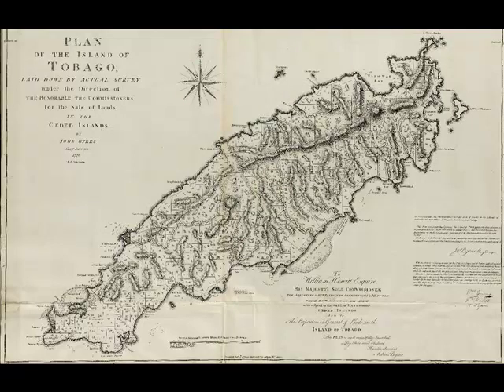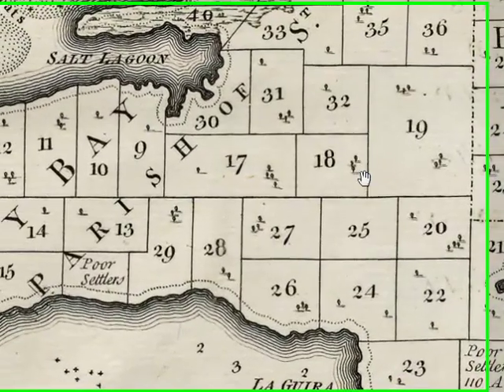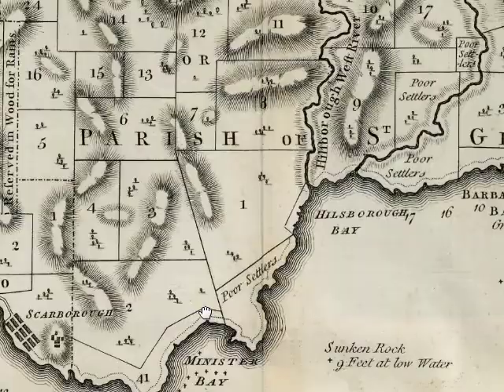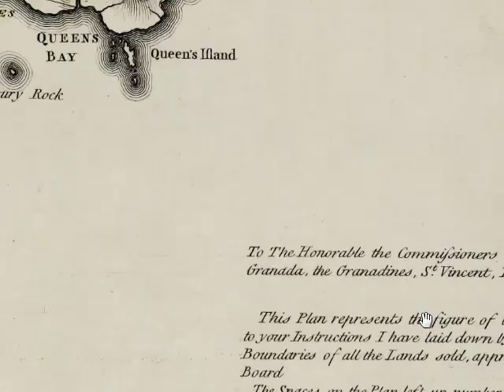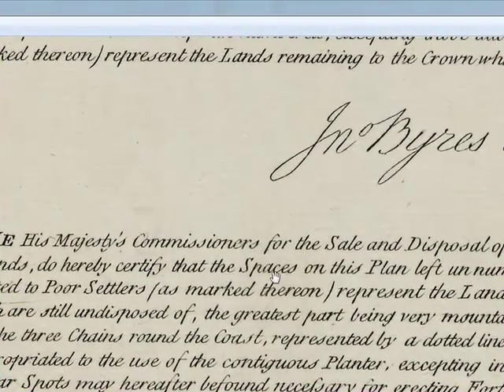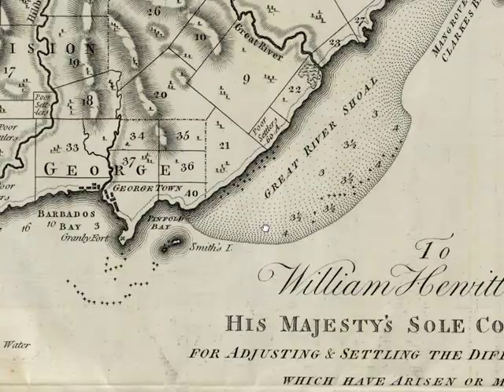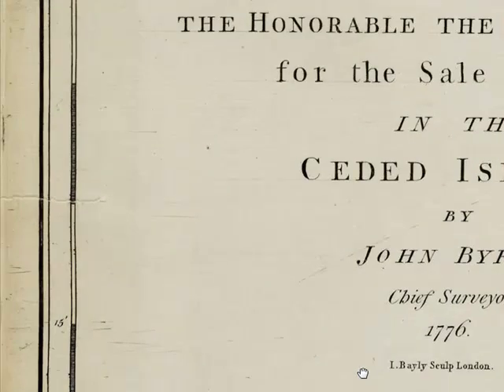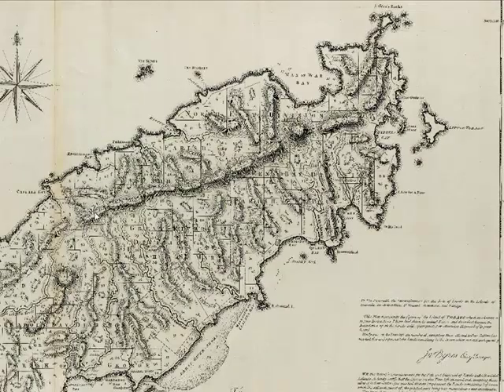Down the Lands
Background on  the plantations of Tobago and how the lands were divided and the basic roots 'Down the Lands' project and the campaign to create a 'Garden of Remembrance'